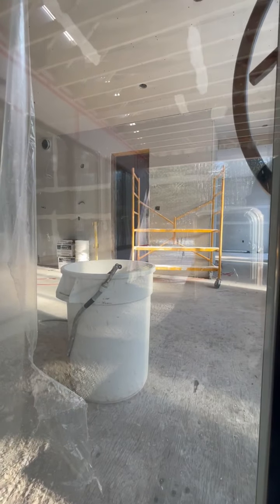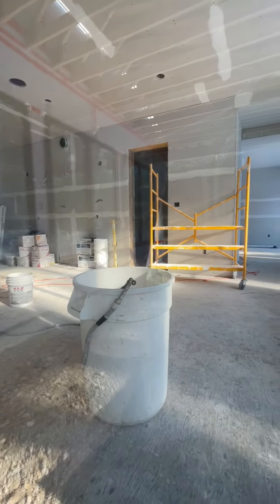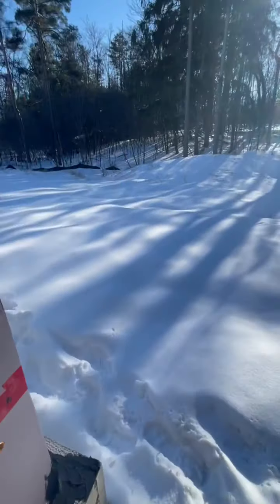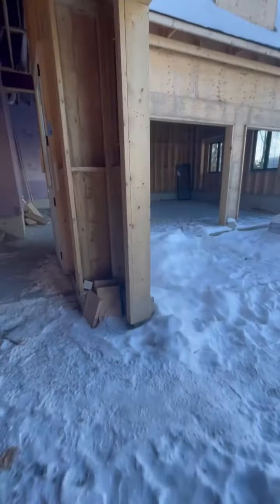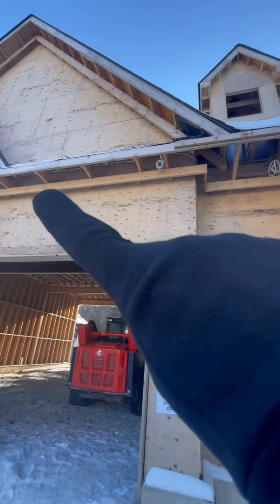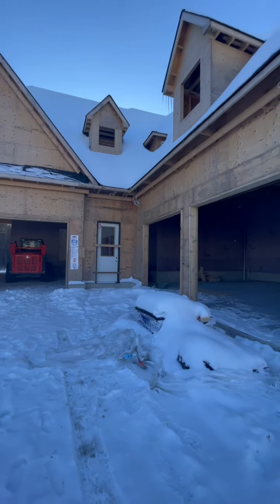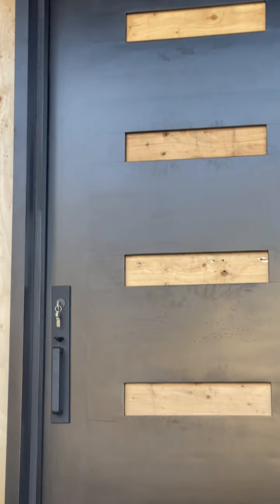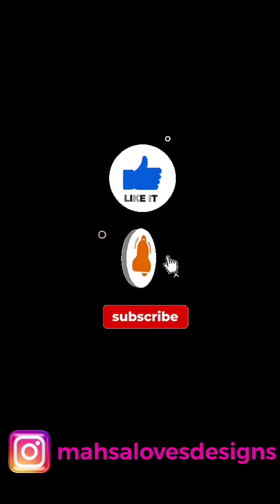Home update: mudding, taping, brick and front door